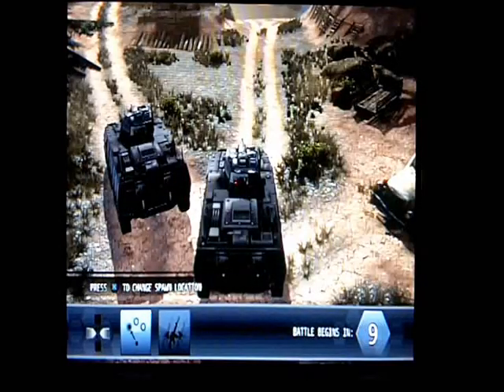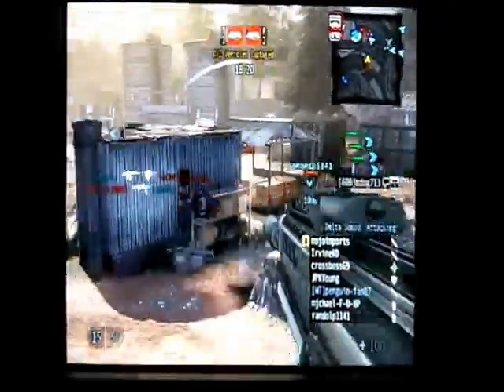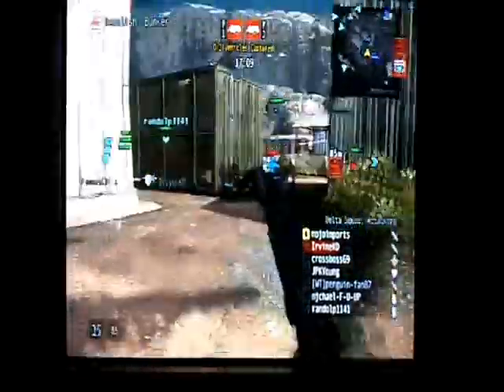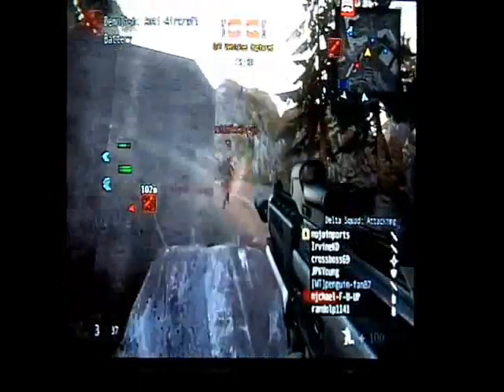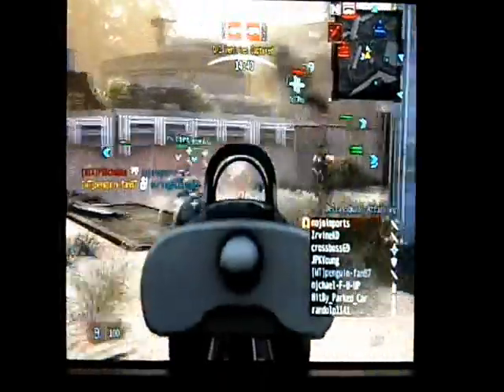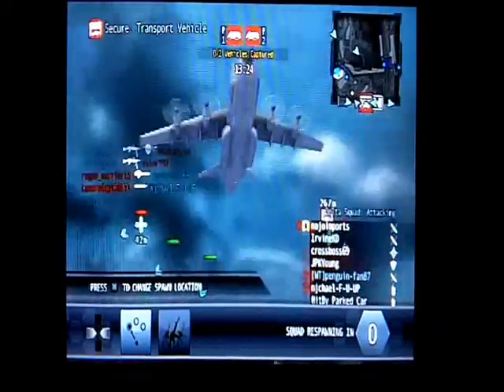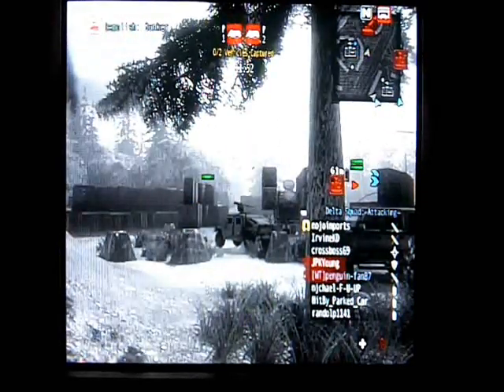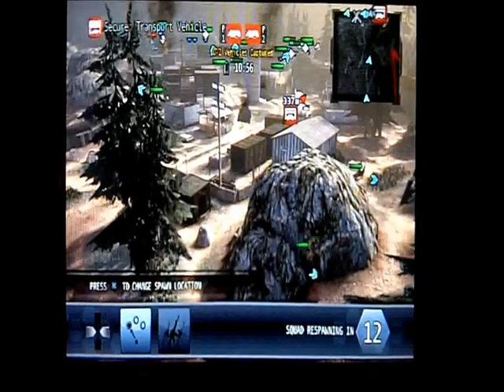MAG gameplay with commentary pt. 1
me describeing game play an stradgies